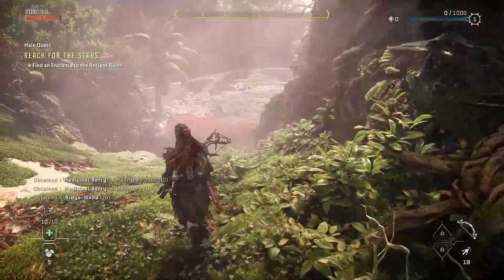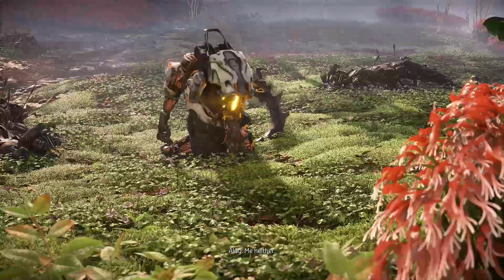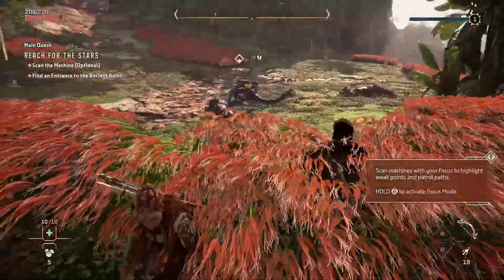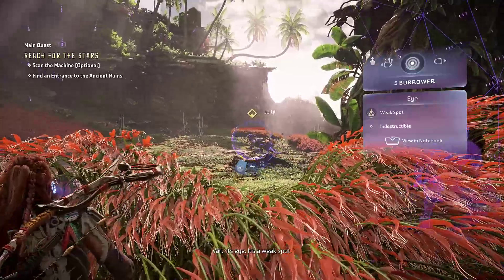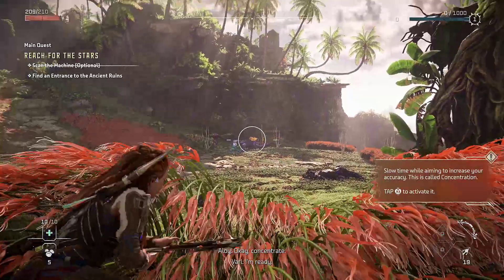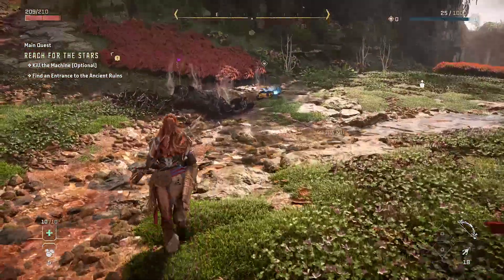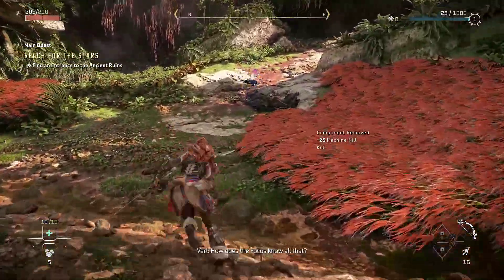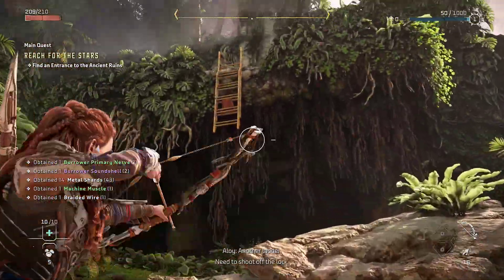Find an Entrance to the Ancient Ruins - Reach for the Stars - Horizon Forbidden West